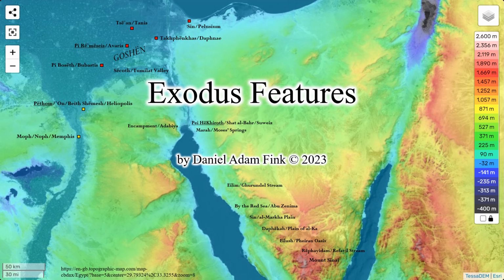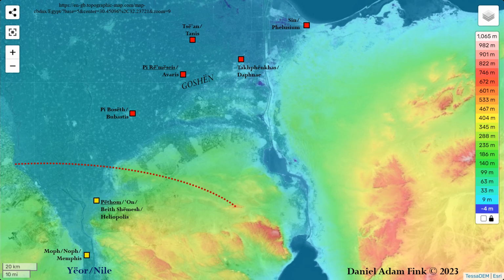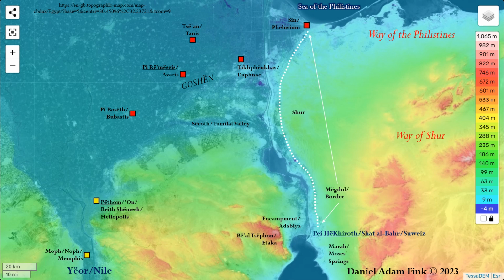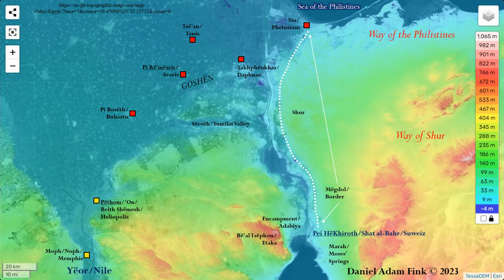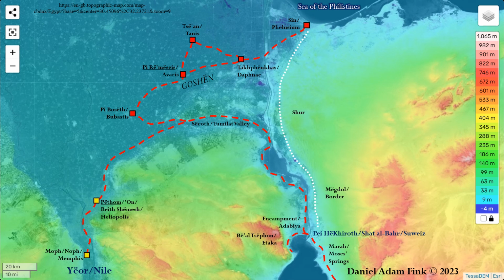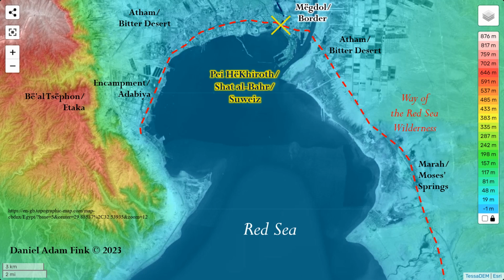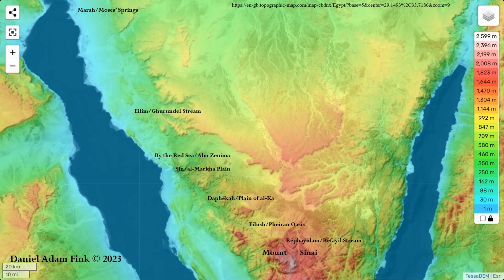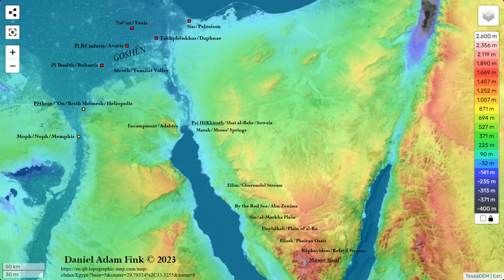Exodus Features Explained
Features of Biblical Egypt explained on an elevation map. The names from Pithom and Raameses to Mount Sinai.